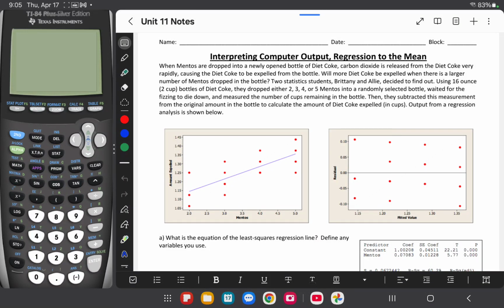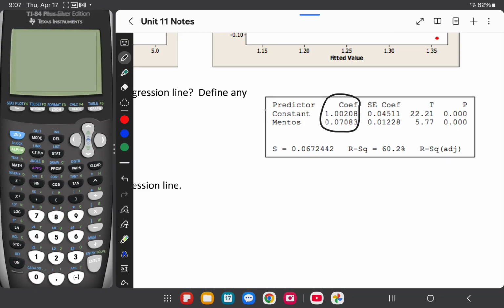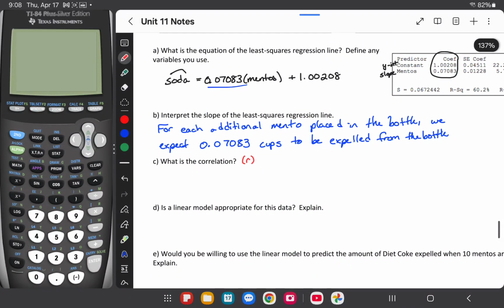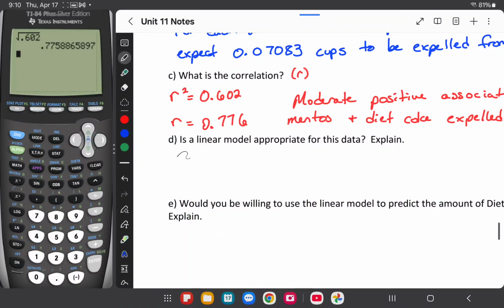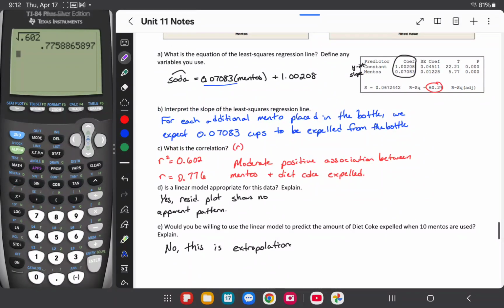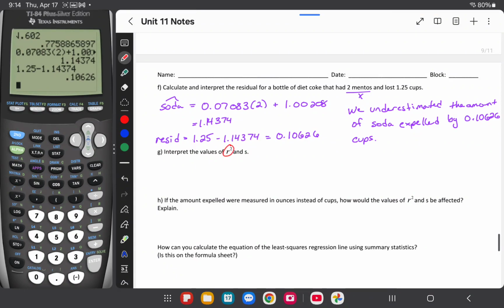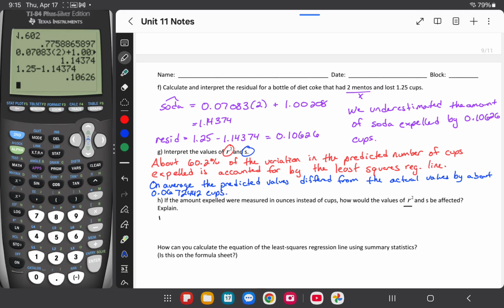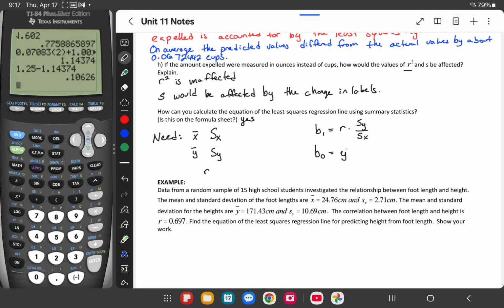Interpreting Computer Output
Students will be able to use a computer output for a data set to write and interpret a line of best fit, correlation, standard deviation of the residuals, and the coefficient of determination.